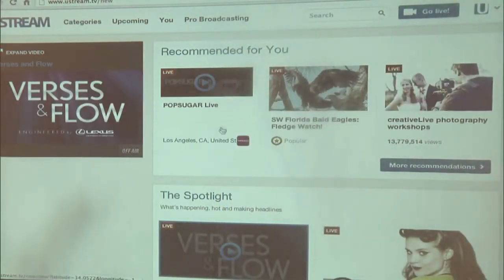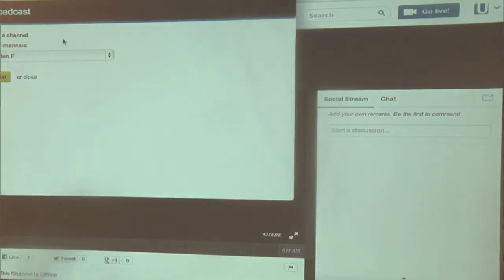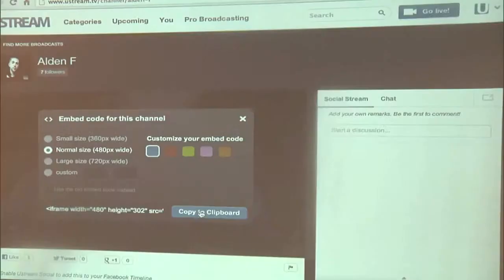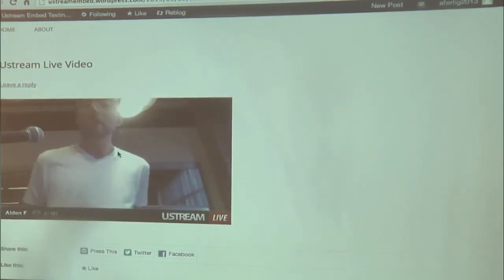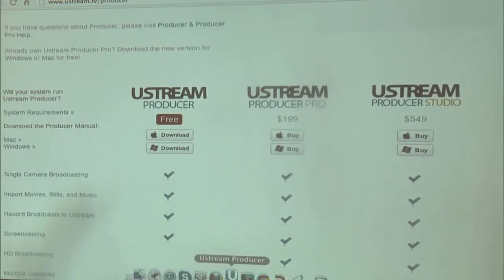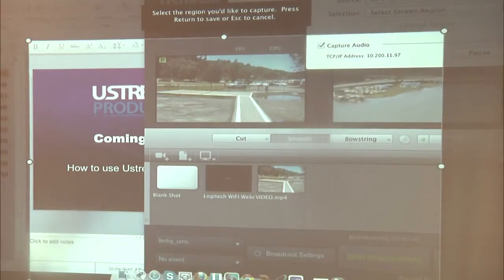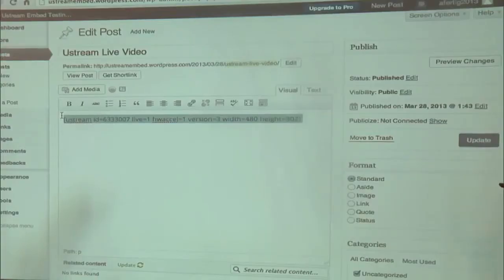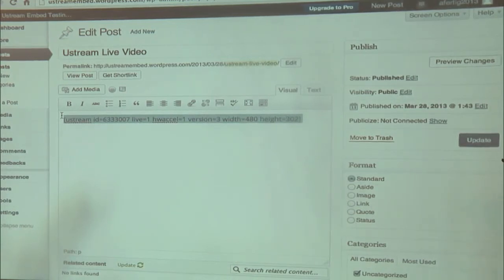How Video Brings Content To Life: Alden Fertig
Alden Fertig of Ustream presents about the UStream platform, and how UStream can be integrated easily with WordPress.